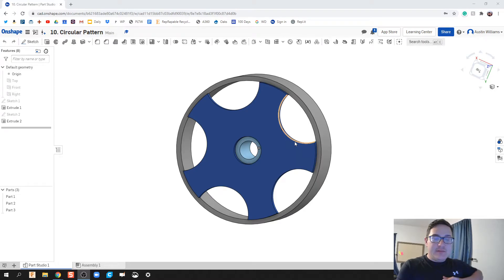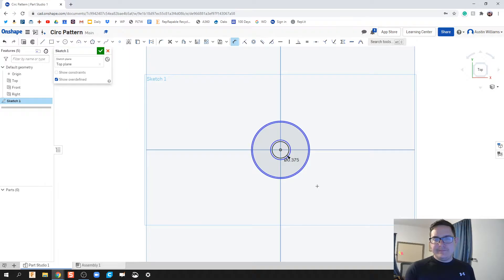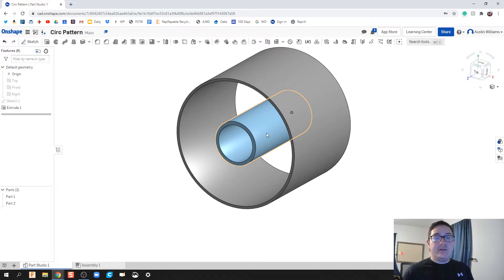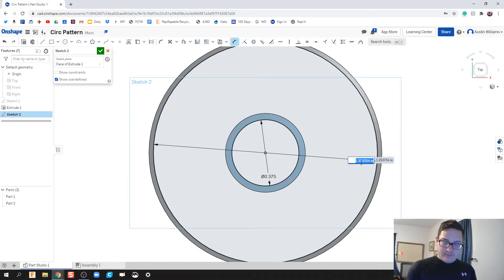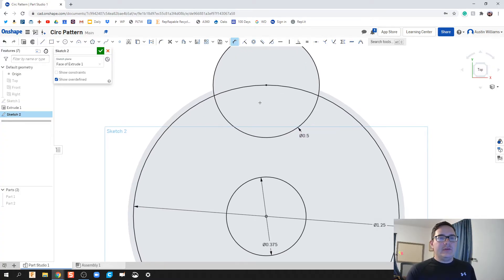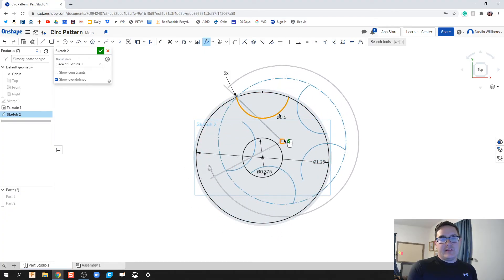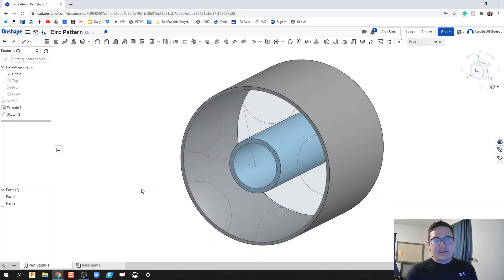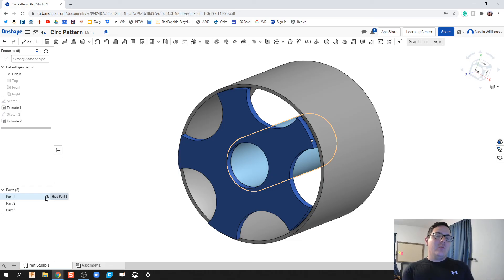Circular Pattern - Day 10 of 100 OnShape Journey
The use of these videos is to guide a self-taught individual on how to use OnShape in an engineering classroom. This video teaches you how to make a rim for a toy using circular pattern.